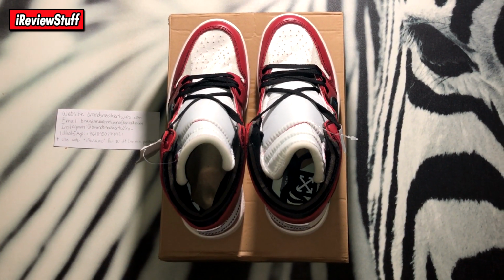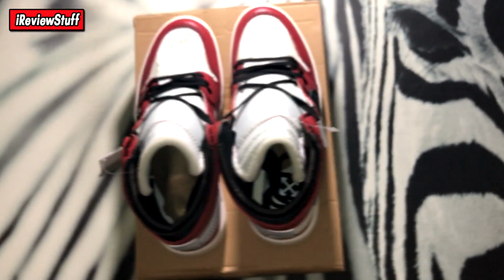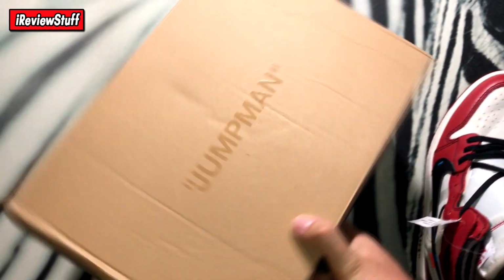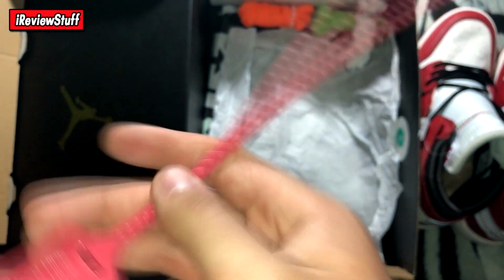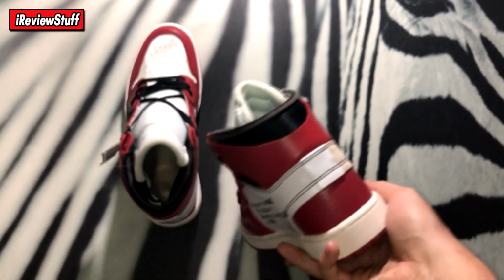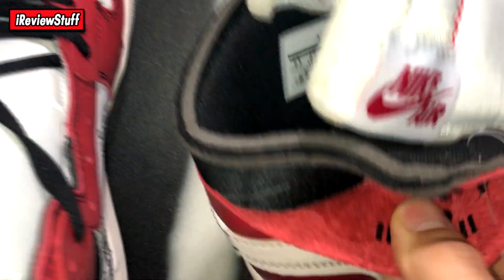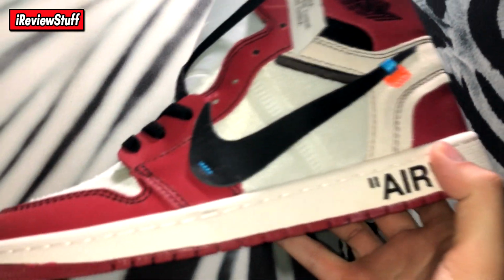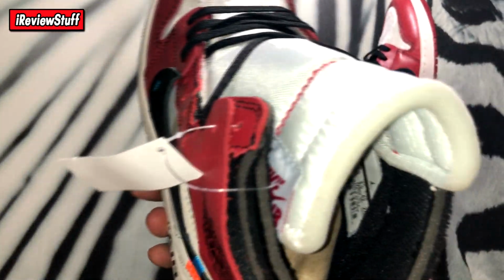Off-White X Air Jordan 1 "Chicago" - BrandSneakerTwins(BST) Review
Hey everybody! In this video I'm reviewing a pair of Off-White X Jordan 1's in the “Chicago” colourway! Let me know what you think about these shoes and lets try to hit 50 likes for this video! Thanks! :)